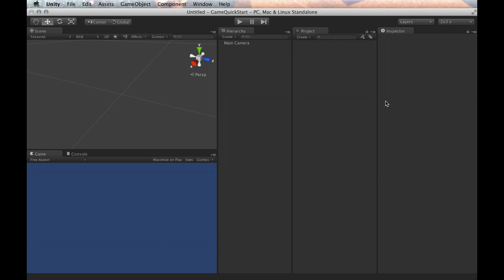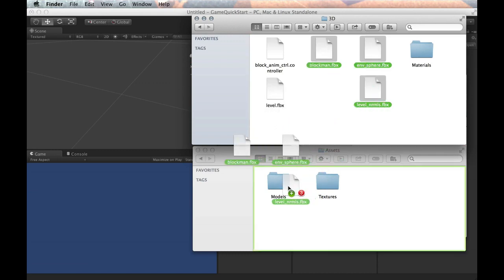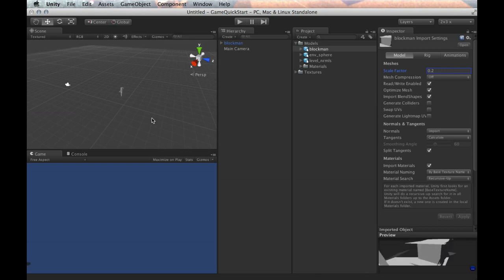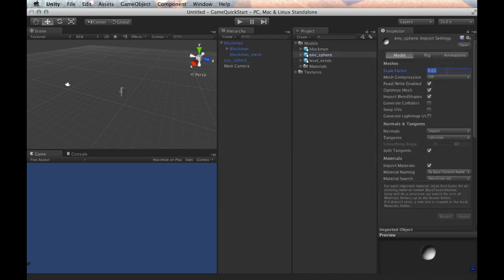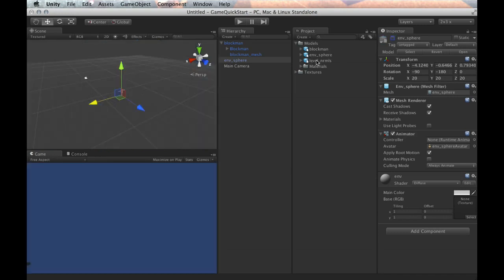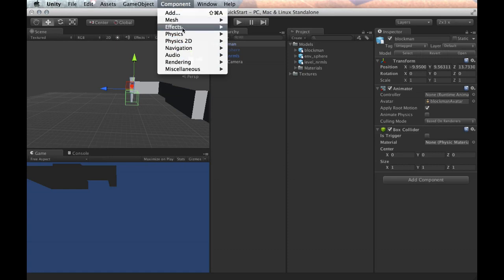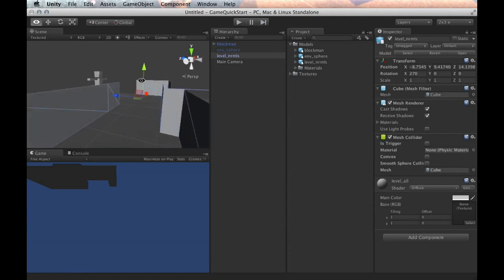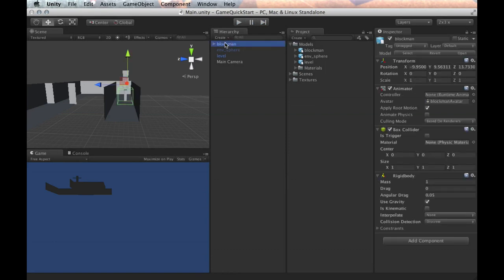Create a Game in 1 Hour || Section 2 , Lecture 10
Game Hacking | Create a Game in 1 Hour || Section 2 , Lecture 9 Unitys Structure

Using Unity 3D and Blender, this course aims to introduce game development to beginners. In these tutorials, the various aspects of asset animation and coding games will be taught. This is to provide students the support they need to start creating their first game in under an hour!

This course uses the free versions of both Unity 3D and Blender.

* This course teaches Unity version 4.x

Create your first game in about 1 hour
Learn the basics of game and level design
Learn the basics of game animation
Learn the basics of game sound design
Learn the basics of game coding
Are there any course requirements or prerequisites?
Free copy of Unity 3D
Free copy of Blender
Who this course is for:
Aspiring game developers and enthusiasts